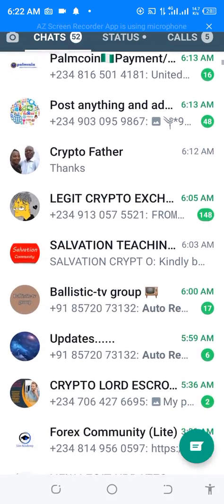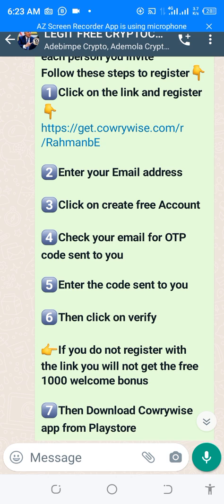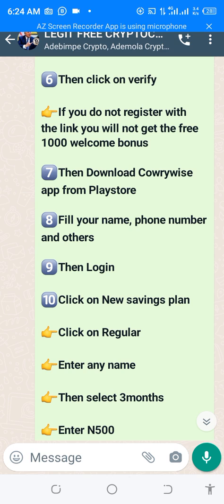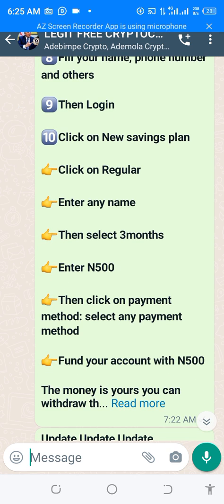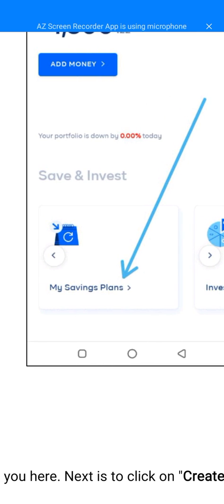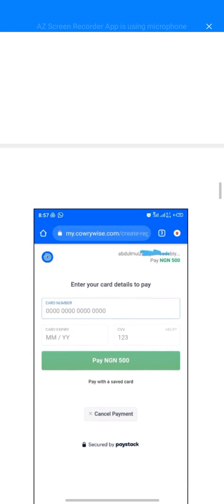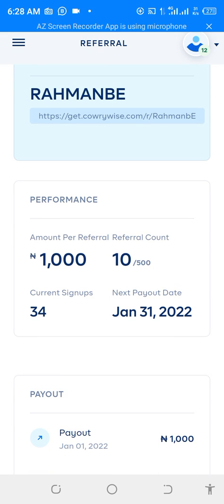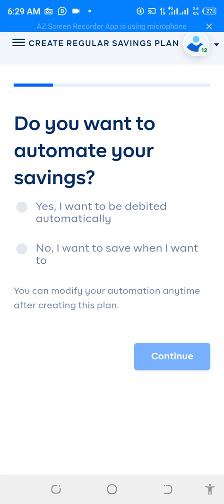How To Make 1000 Naira Daily On CowryWise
*COWRYWISE is now giving N1000 free welcome bonus*

*They also give you N1000 per each person you invite*
*Follow these steps to register👇*
*1️⃣Click on the link and register👇*

*3️⃣Click on create free Account*

*4️⃣Check your email for OTP code sent to you*

*5️⃣Enter the code sent to you*

*6️⃣Then click on verify*

*👉If you do not register with the link you will not get the free 1000 welcome bonus*

*7️⃣Then Download Cowrywise app from Playstore*

*8️⃣Fill your name, phone number and others*

*9️⃣Then Login*

*🔟Click on New savings plan*

*👉Click on Regular*

*👉Enter any name*

*👉Then select 3months*

*👉Enter N500*

*👉Then click on payment method: select any payment method*

*👉Fund your account with N500*

*The money is yours you can withdraw the money back or save it with interest they will give you*

*👉After you fund your account*
*Go to your dashboard to see N1,500*

*N1000 is the free welcome bonus they give you*

*N500 is the money you transfer*

*You can withdraw the N1,500 to your bank account*

*Also any person you invite you will earn extra N1000 per each person you invite*

*👉Follow the steps to register*